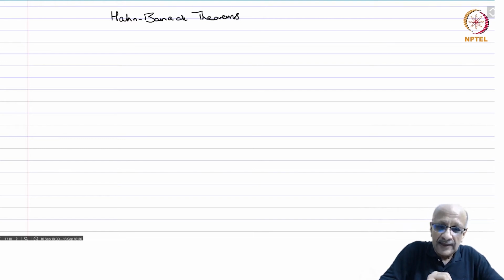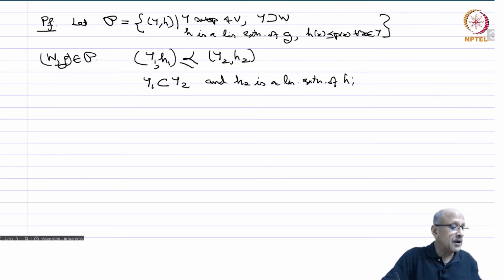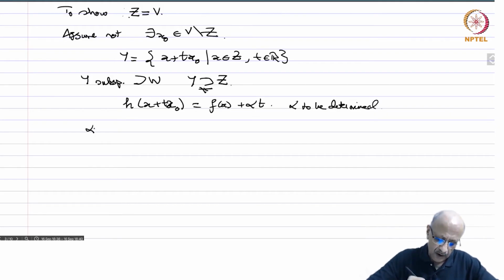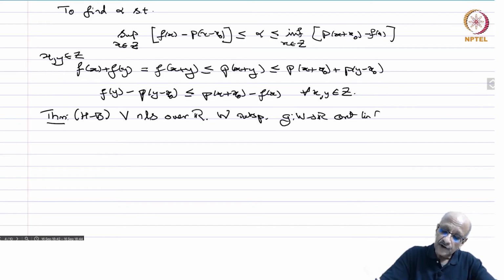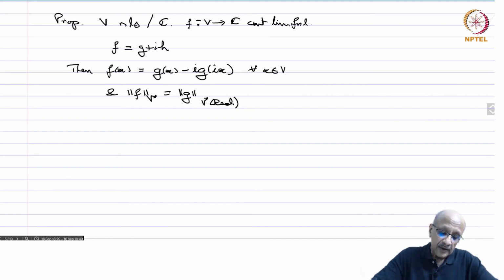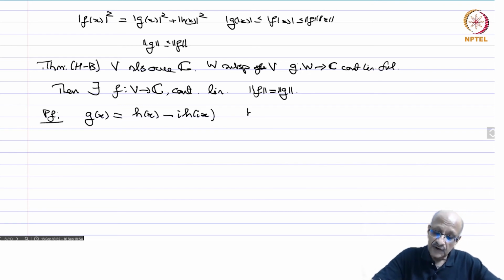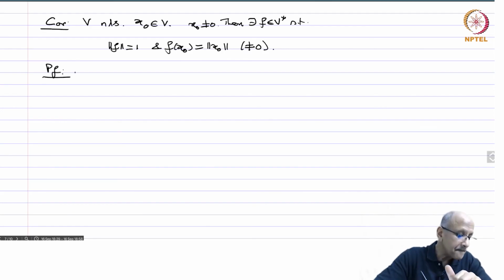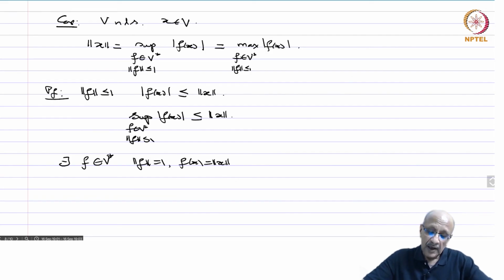2.3 - Hahn-Banach Theorems